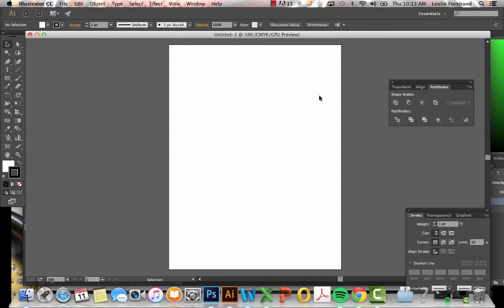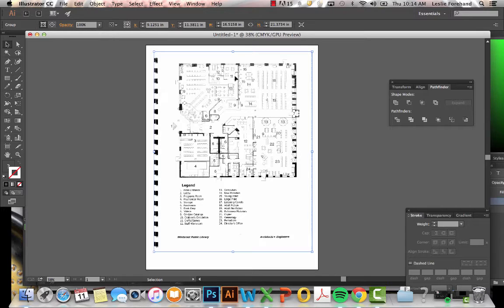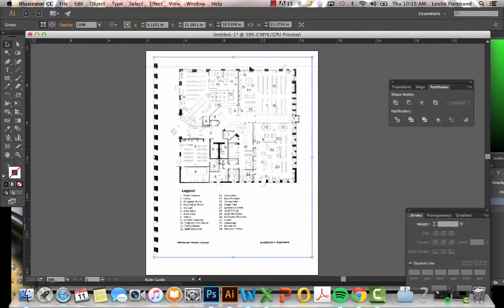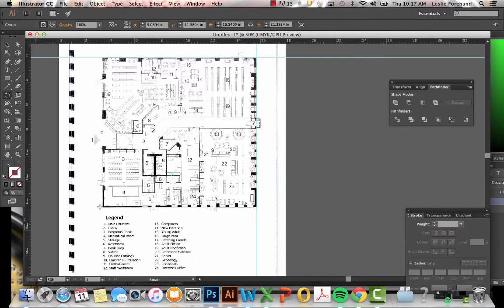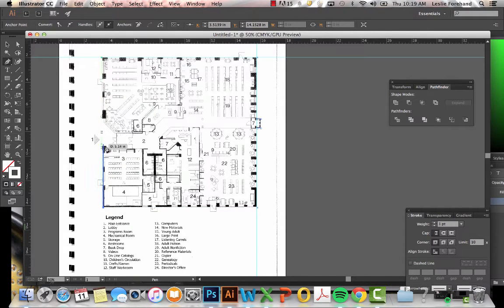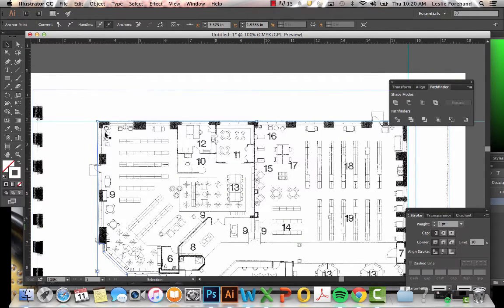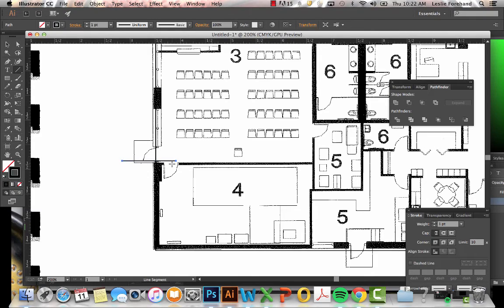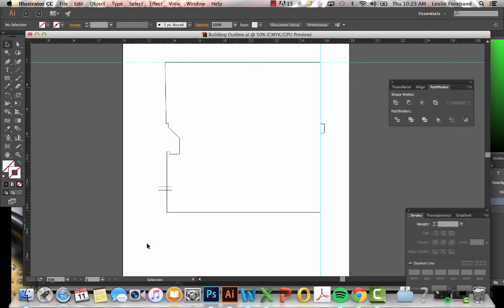DSN 232 - Illustrator to Rhino